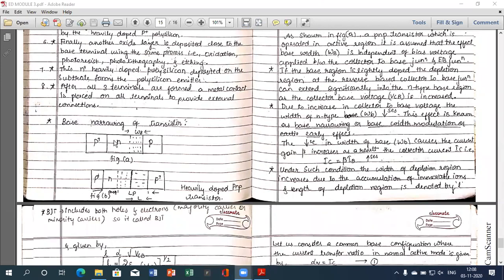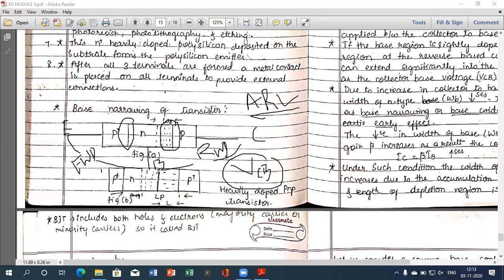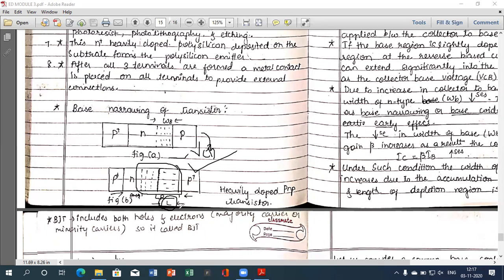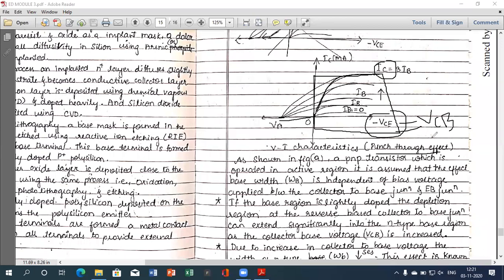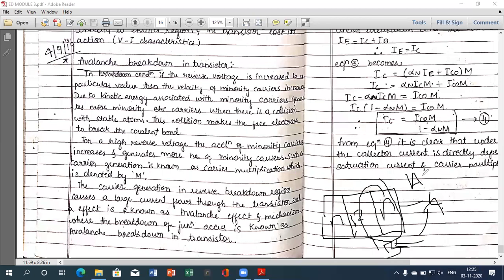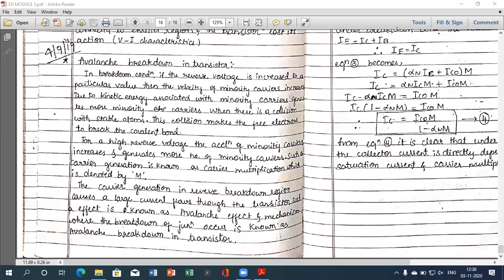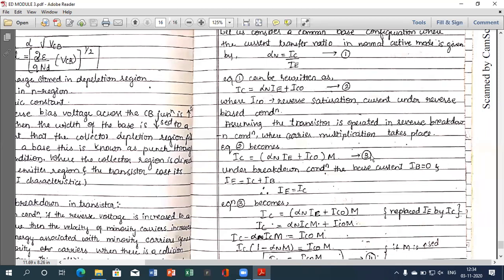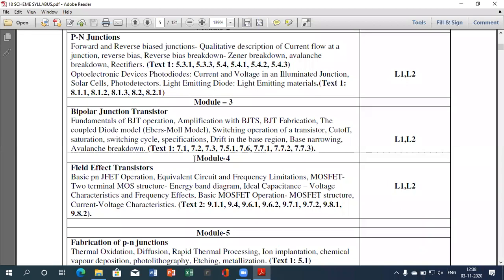11 Base narrowing and Avalanche breakdown